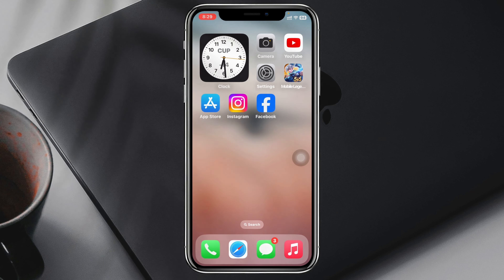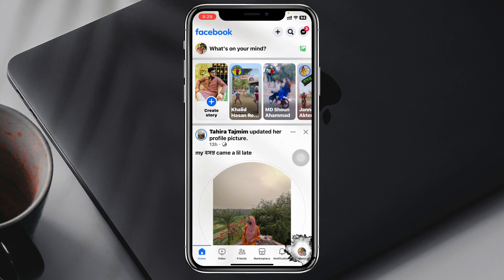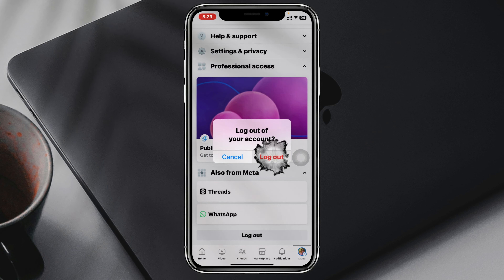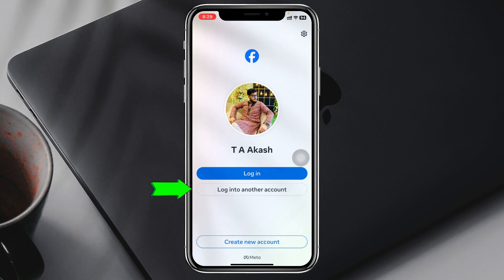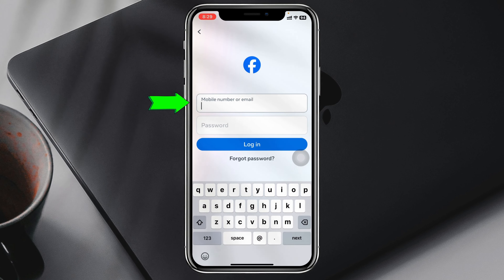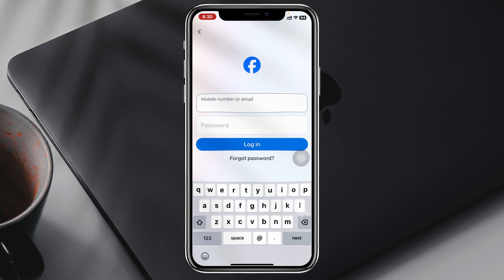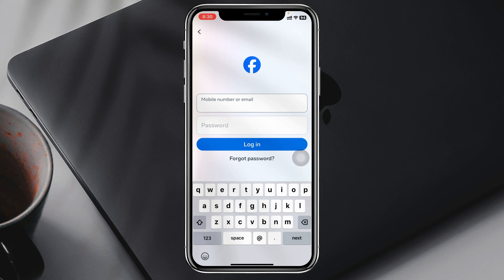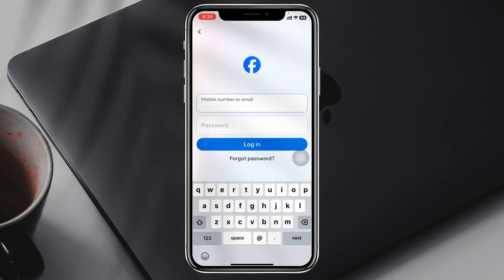How To Add Another Account on Facebook | Login Another Account | Multiple Accounts On Facebook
Facebook add another account
How to add another account on Facebook
How to login another account on Facebook

Learn how to add multiple accounts in Facebook. If you want to add multiple accounts in Facebook app and ask how do i have 2 Facebook accounts on my phone? Or how do I change my Facebook account to another account? then don't worry! here is the full guide.

00:01- Video intro
00:14- Add Another Account
01:08- Process Ending